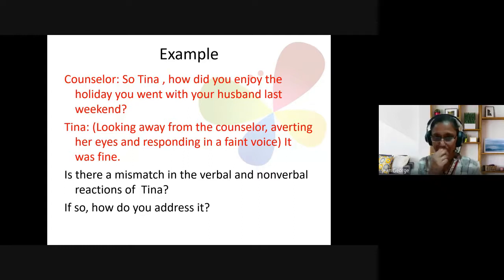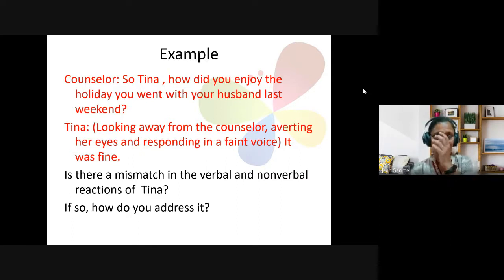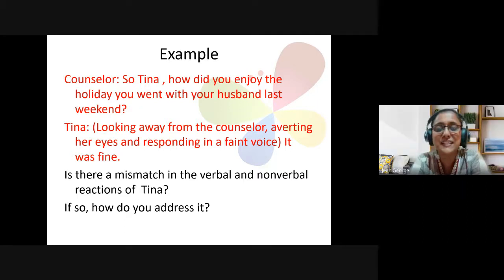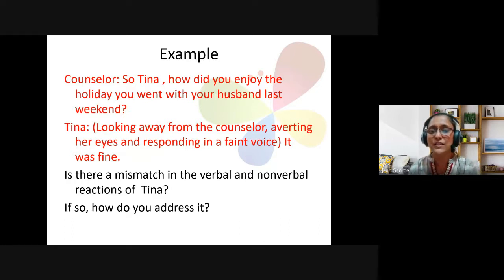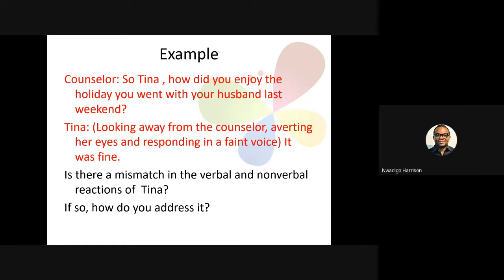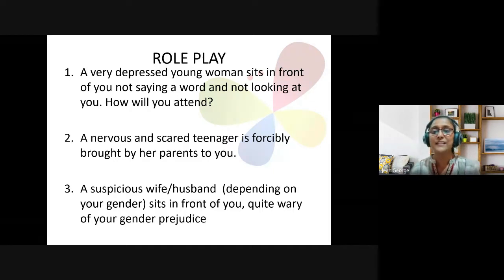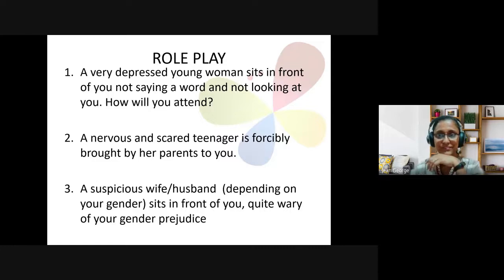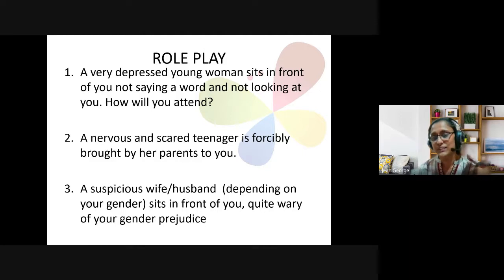Christian Counseling | Lecture 16 : BC210-CC-20220302